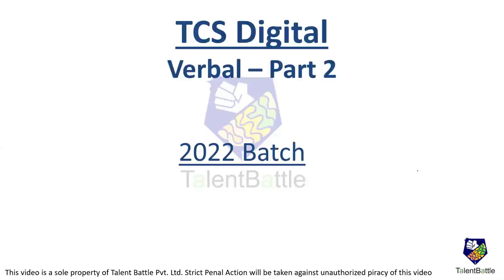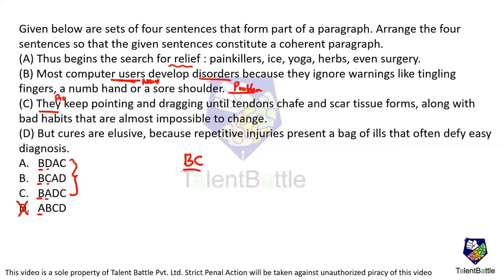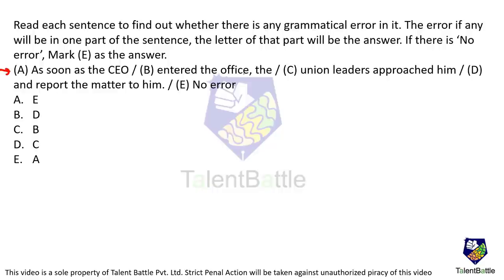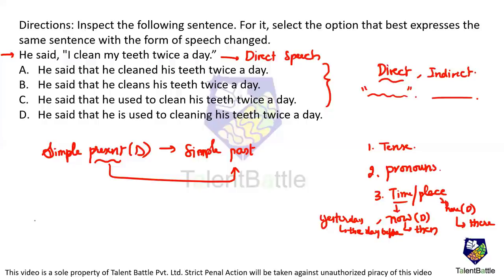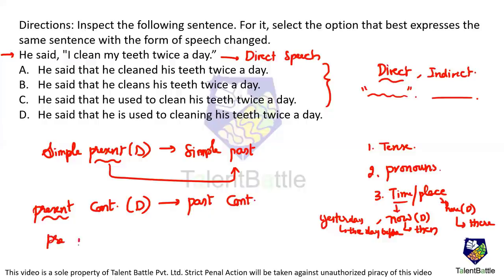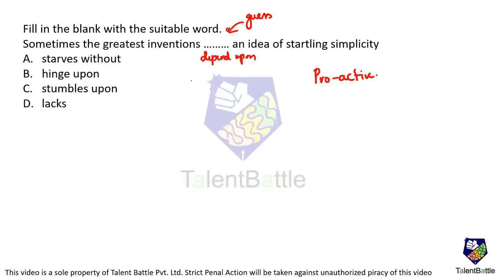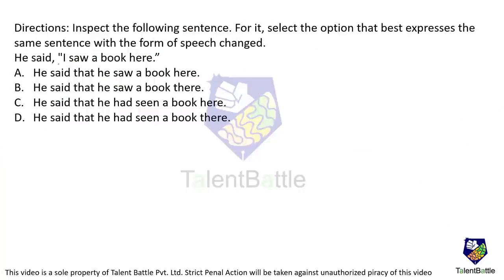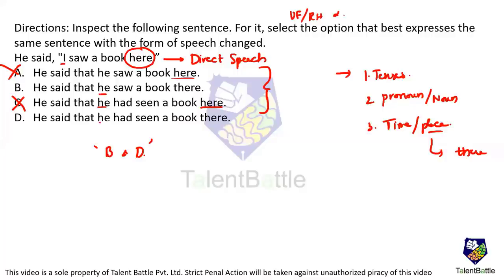TCS Digital English Section Questions (2022 Batch) | TCS Digital Preparation